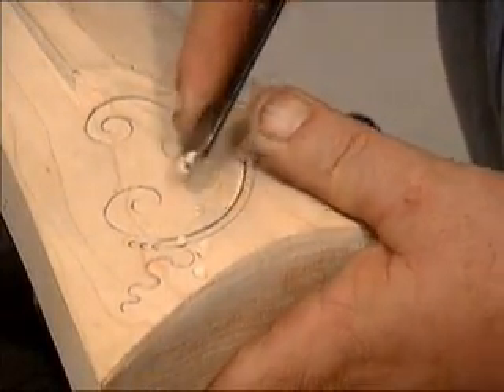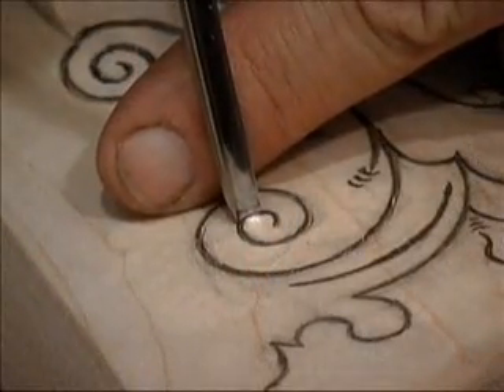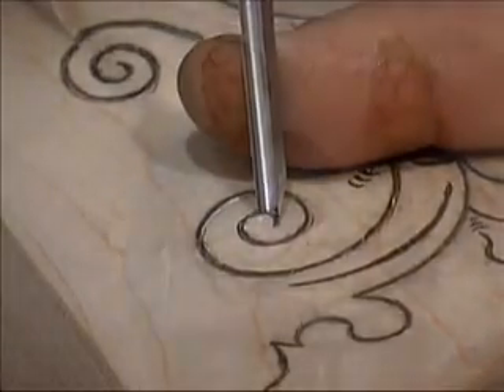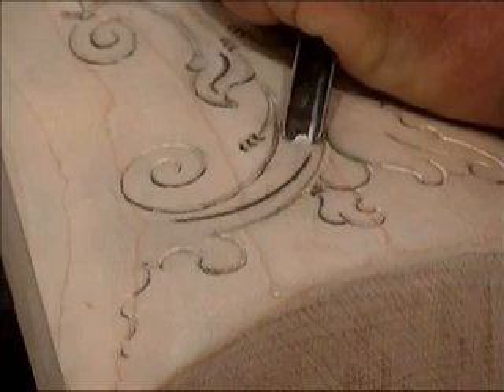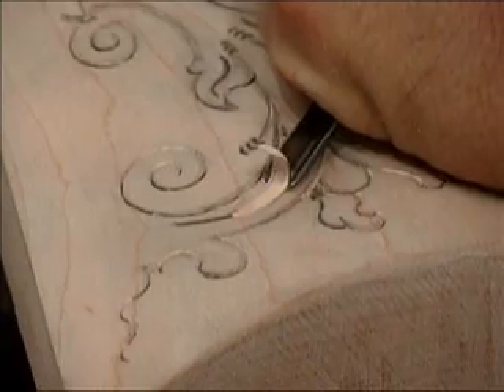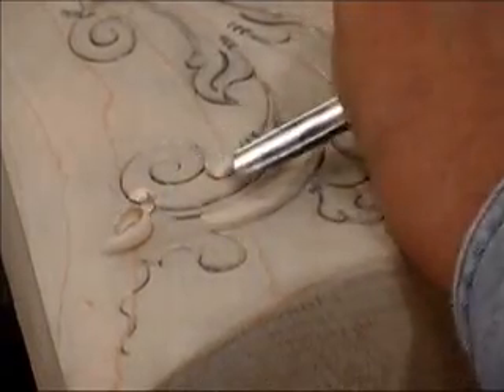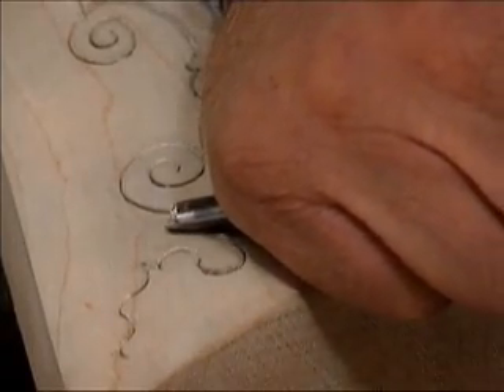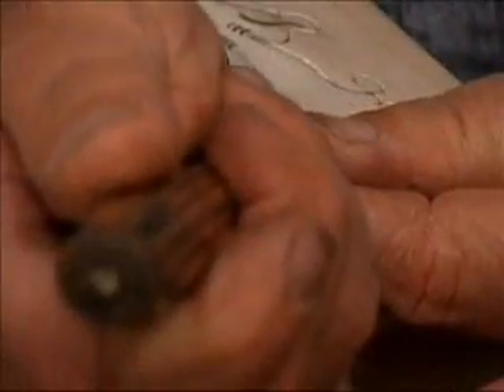REDavis_BeginningCarving.wmv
In this presentation the nationally known traditional longrifle builder, Jack Brooks, teaches the viewer the essentials of both incised and relief carving. Beginning with the basic tools, Jack shows the sharpening of chisels & gouges, and demonstrates the simple techniques used by period American gunsmiths to carve their firearms. Over 70 minutes long. Available in DVD format.